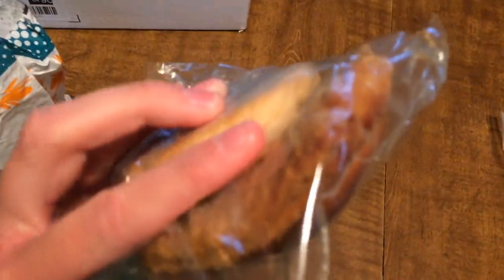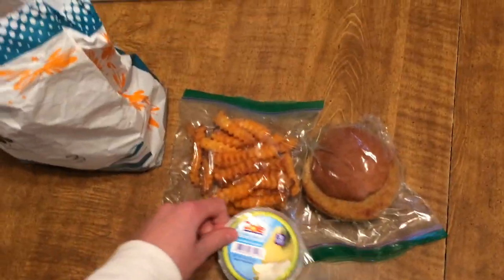What comes in virtual school lunches? | Week of Lunches!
Hope you alll enjooyed :)